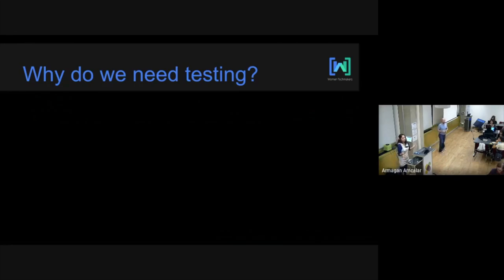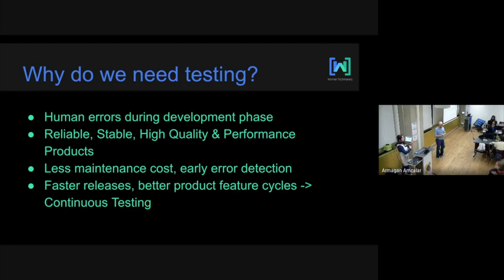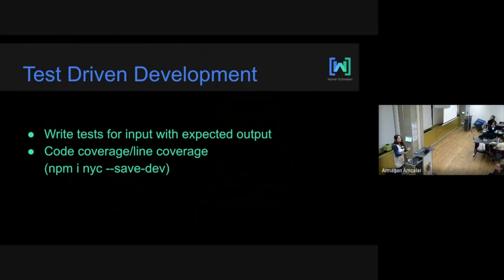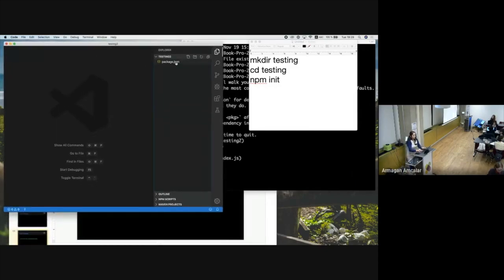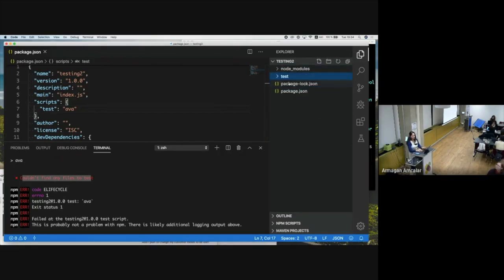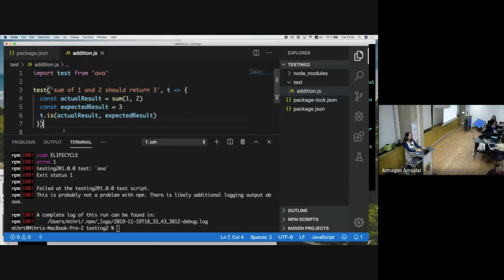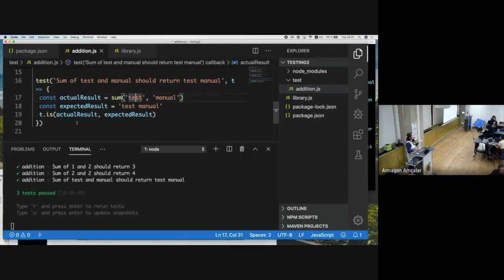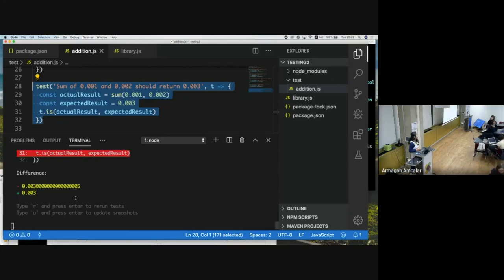Women Techmakers Berlin JavaScript Crash Course Vol 3 Lecture 6 — Testing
This session focuses on testing Node.js applications and the APIs that we have developed. We talk about general best practices in testing software, and several layers of application testing including unit testing, integration testing and acceptance testing. We implement several tests for our APIs with the test runner AVA.